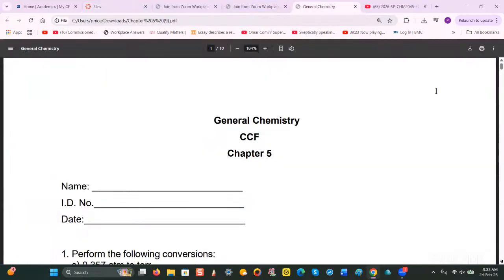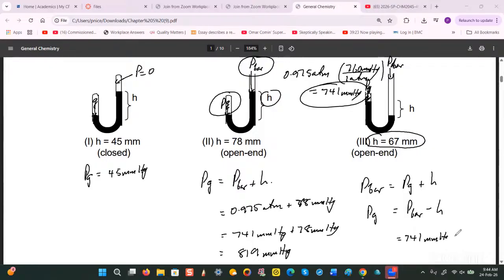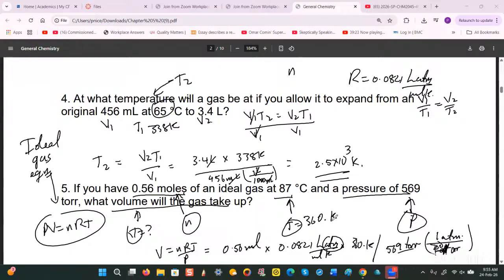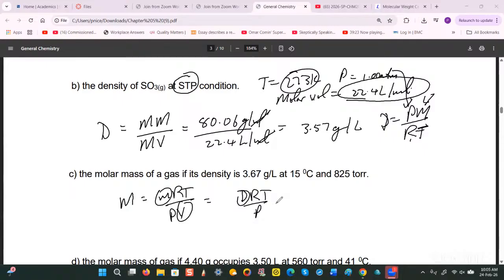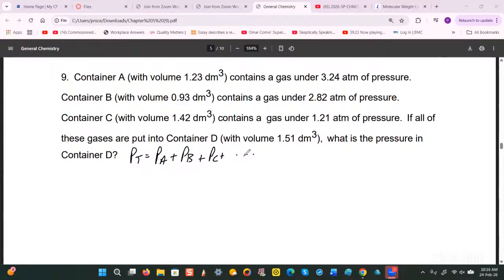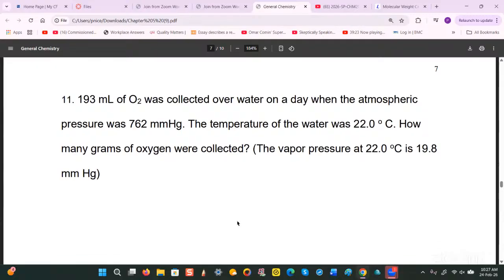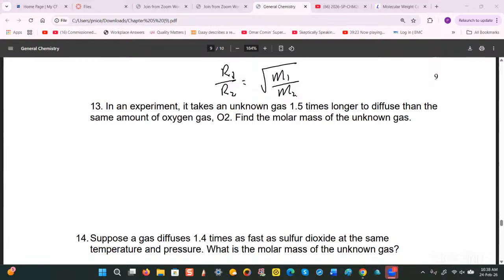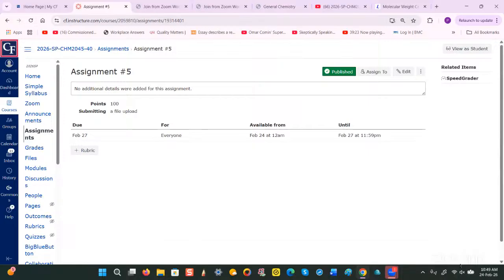2026-SP-CHM2045-40: General Chemistry I